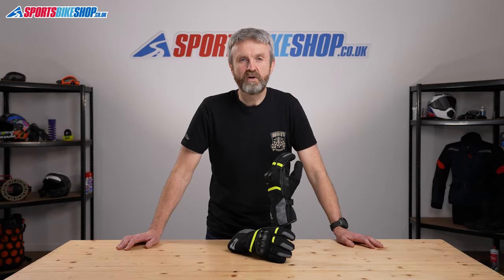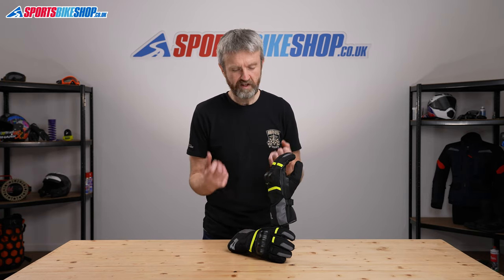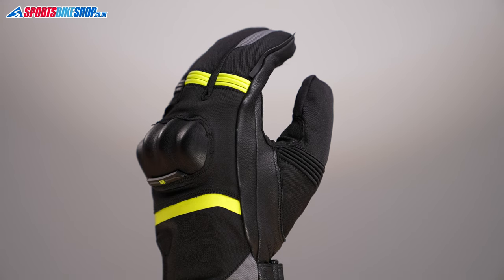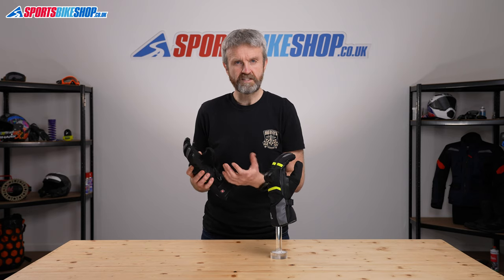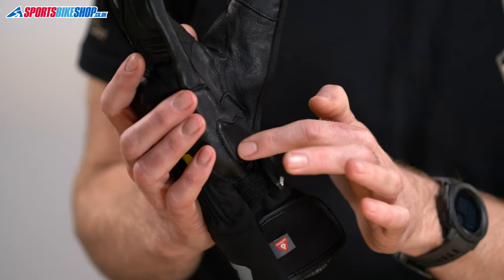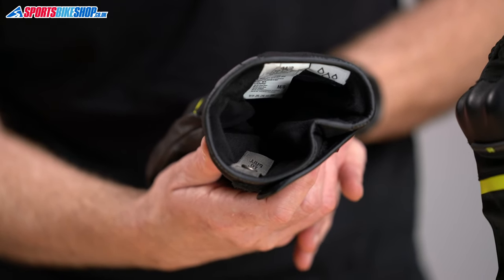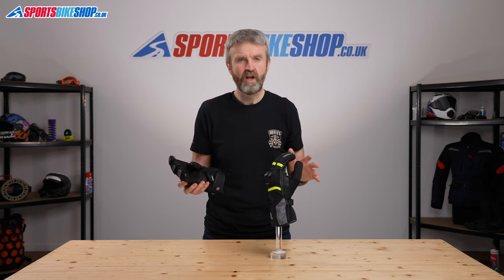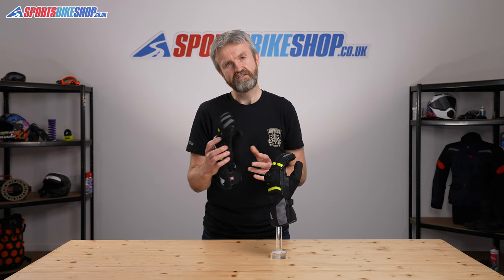Richa Vision 2 WP motorcycle gloves review - Sportsbikeshop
For a barrage of facts about the Richa Vision 2 WP winter gloves - watch our video all about them.